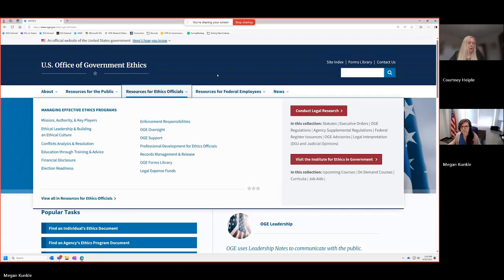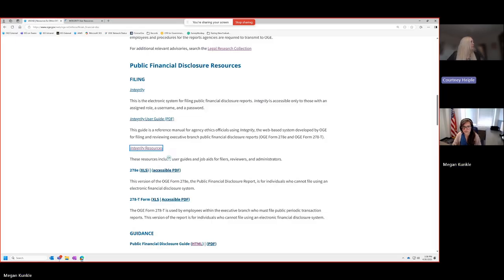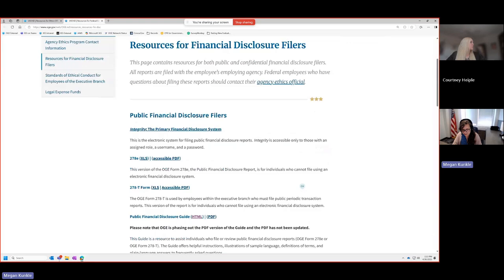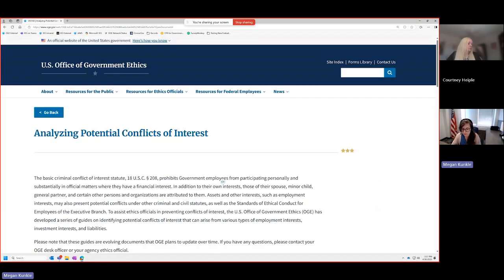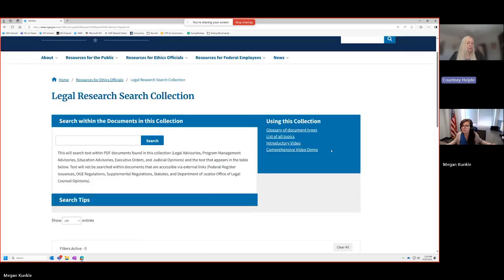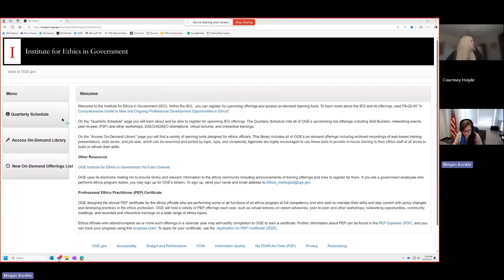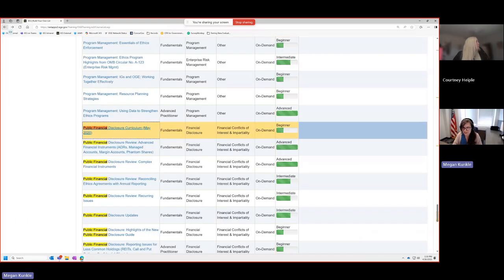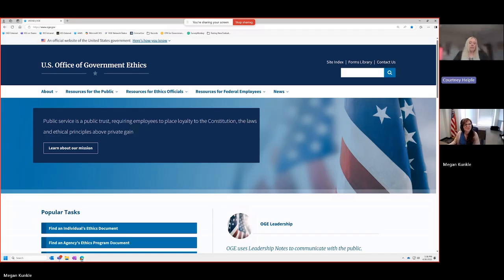Public Financial Disclosure Resources (2025)